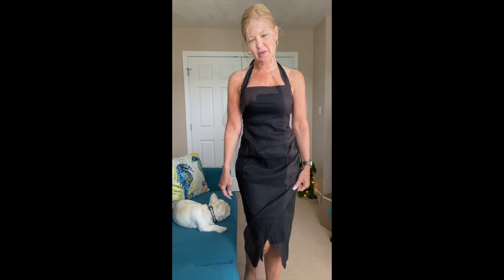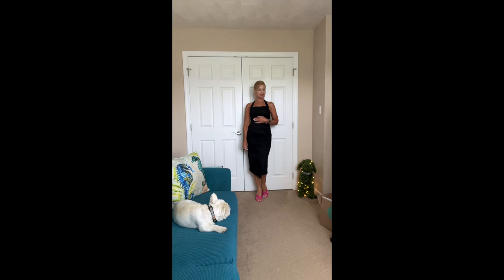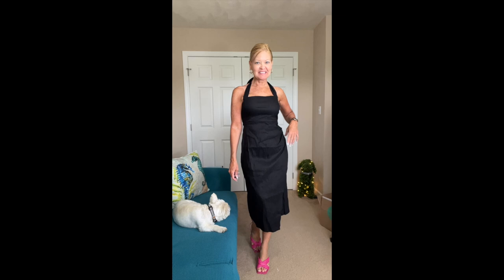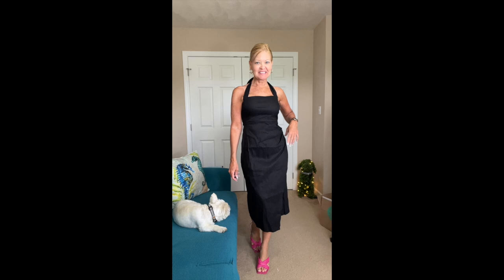Stitch Fix In 60 Seconds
⭐Get $20 off your first Fix once you take the Style Quiz!

Liverpool (including Try Before You Buy) to get $15 off your purchase of $75, use my